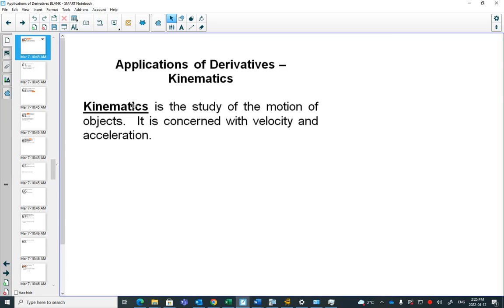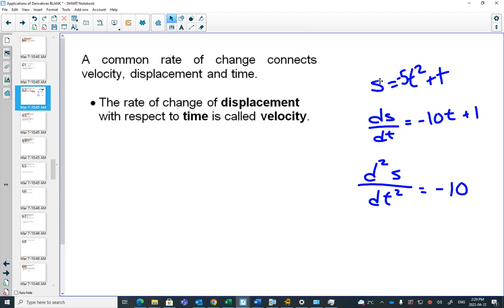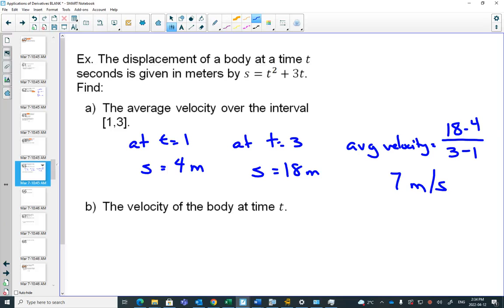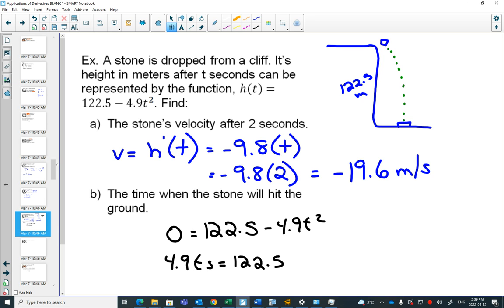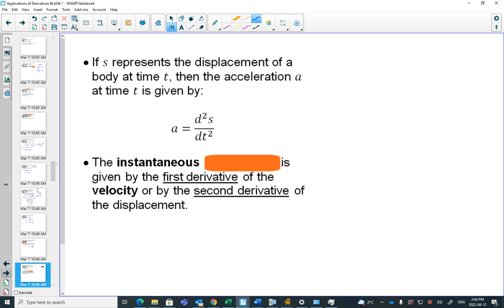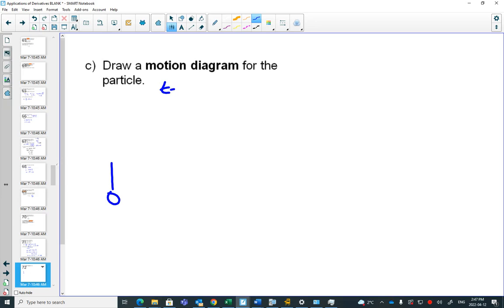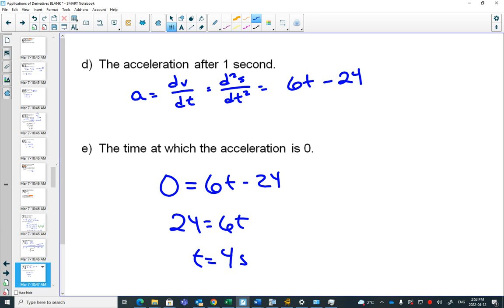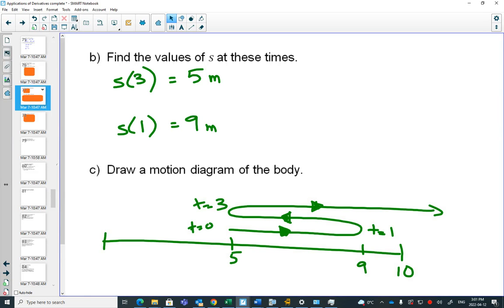MA45S Applications of Derivative Kinematics